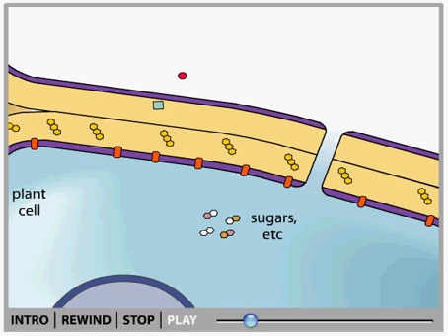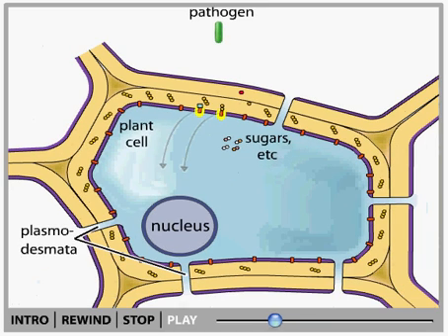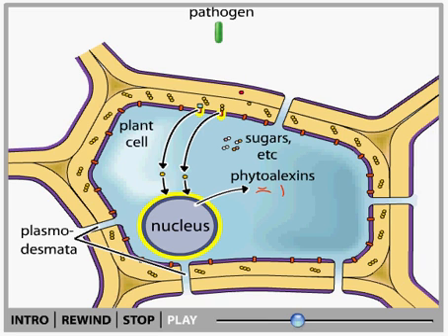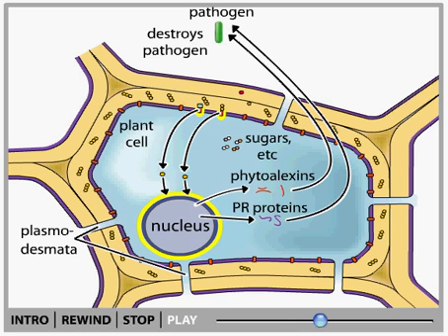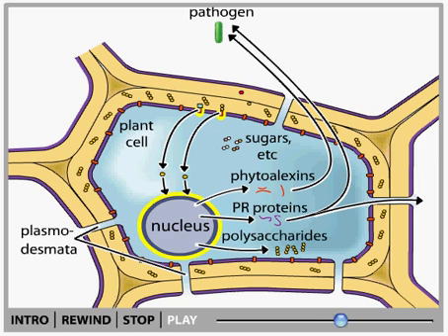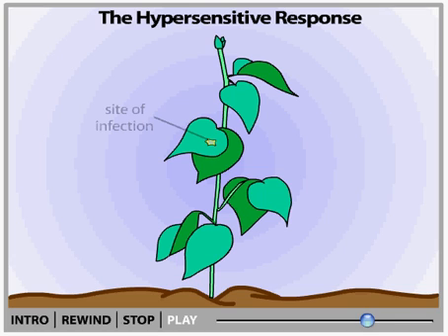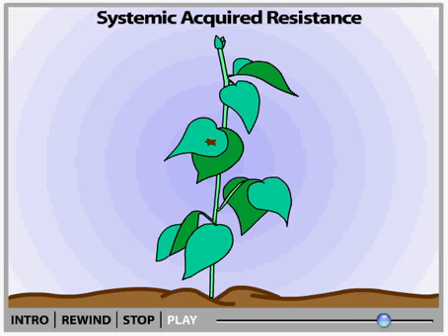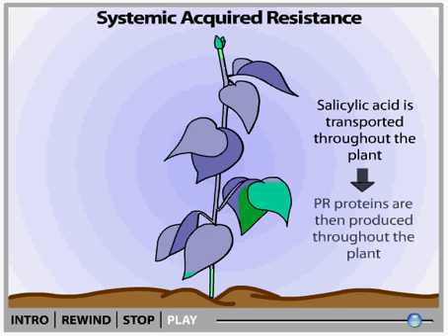Signaling Plant Pathogen